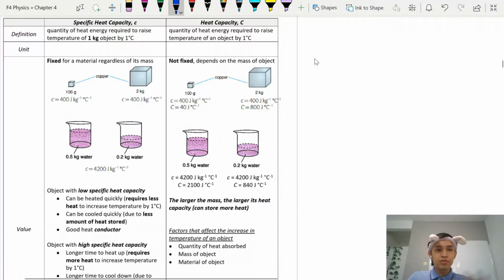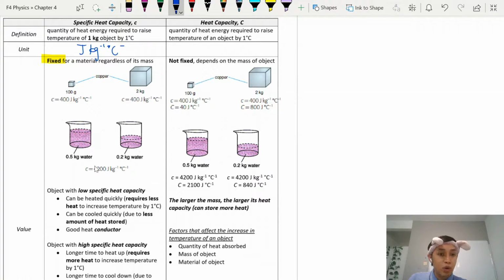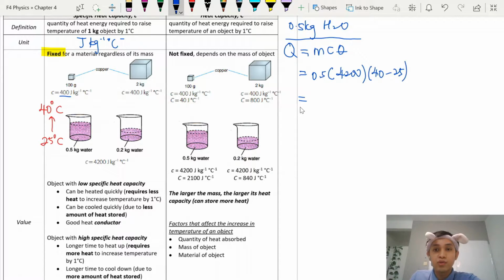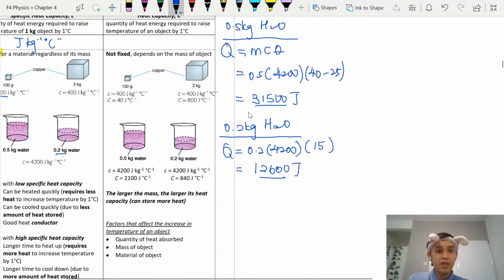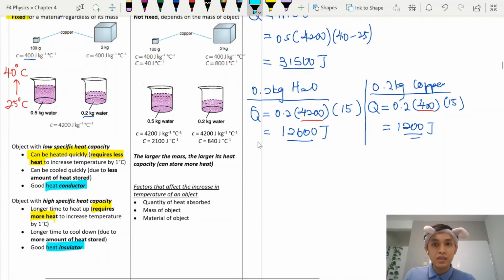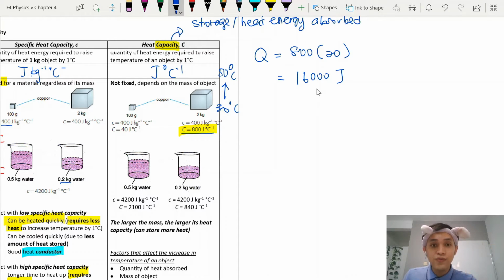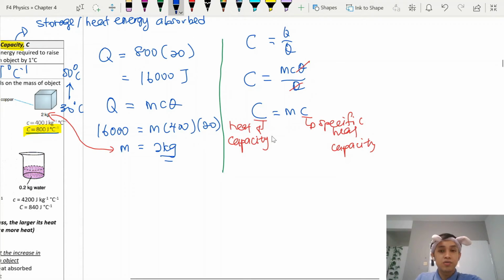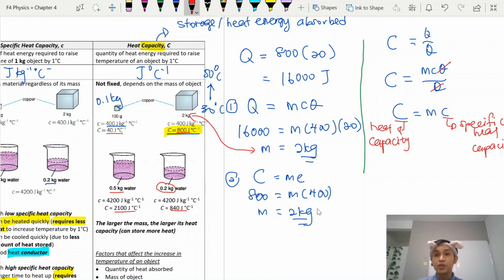SPM Form 4 Physics 4.1 Specific Heat Capacity & Heat Capacity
SPM KSSM Form 4 Physics Chapter 4: Heat